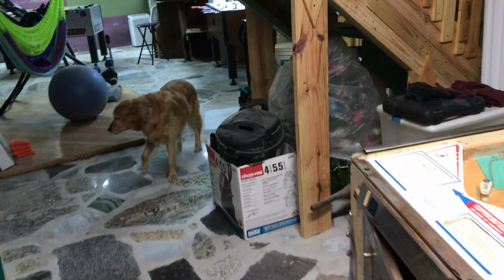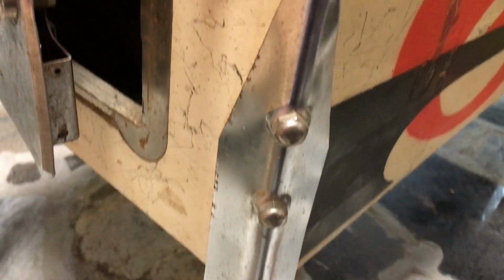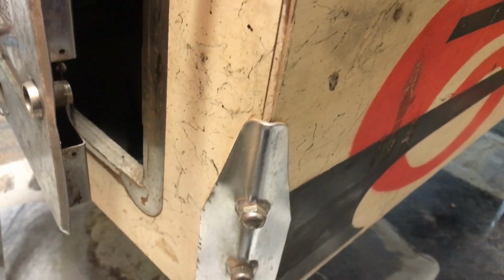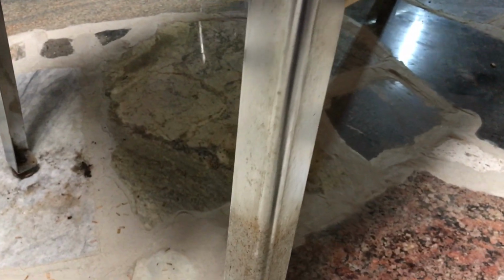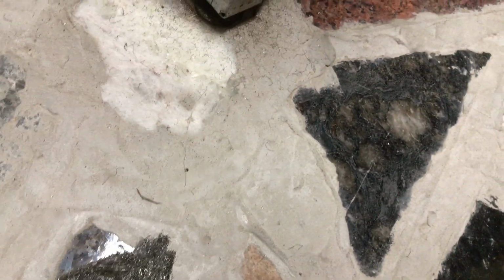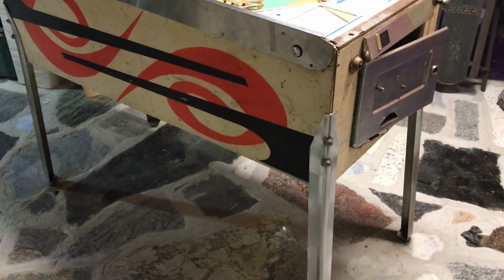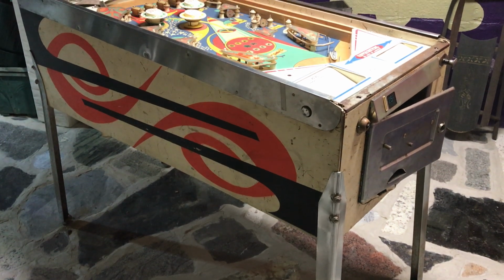Astro Pinball Machine Restoration 05 ...Steel Wool On Rusty Legs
From playlist "Astro Pinball Machine"@victorianestate